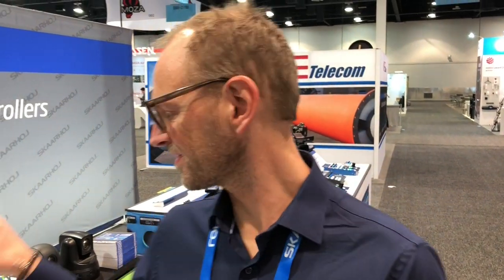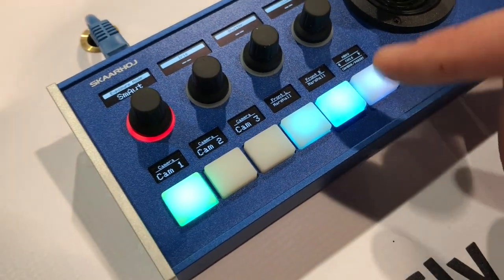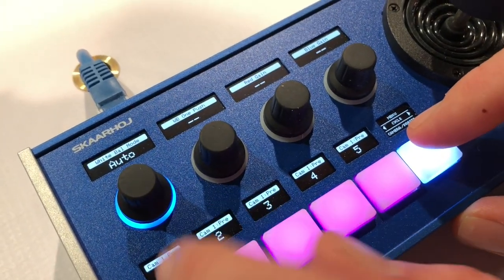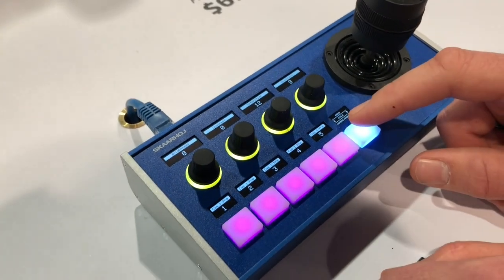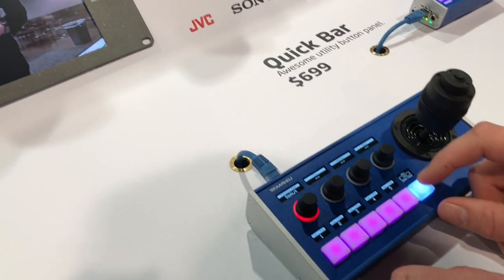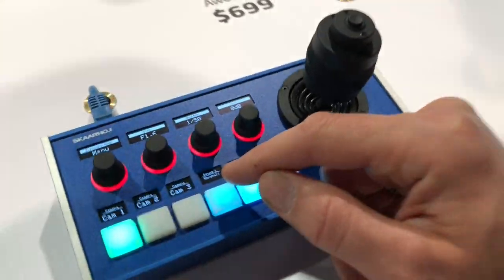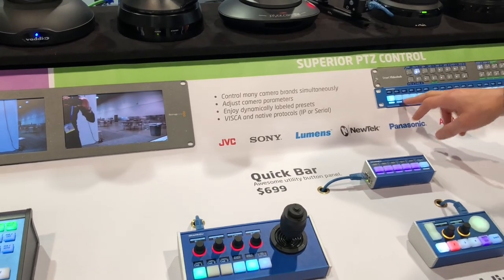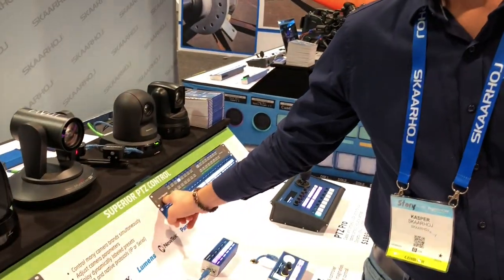Marshall CV620 controller and video router control - NAB 2019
See SKAARHOJ PTZ Fly work with Marshall PTZ camera CV620. A nice introduction to PTZ Fly and how it’s normally working with any camera. But we also spiced up the default configuration with video router control on the camera selector keys! Very powerful!